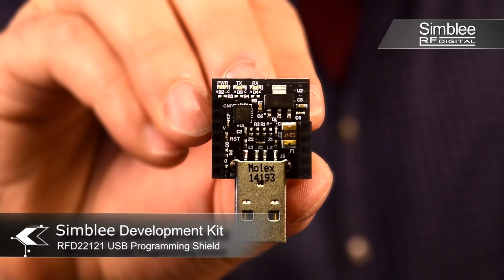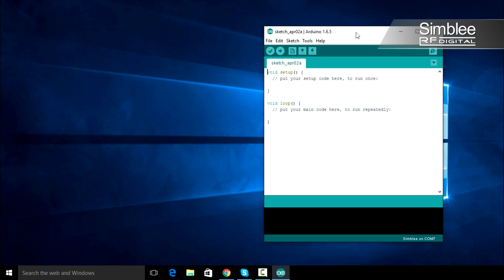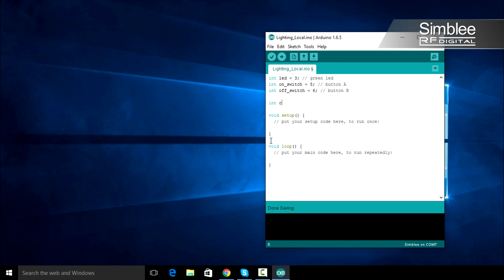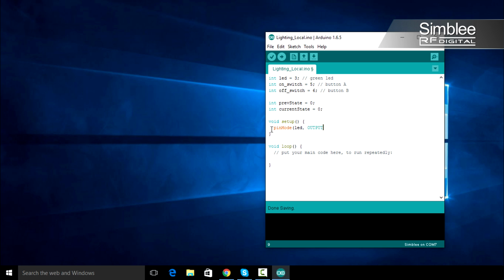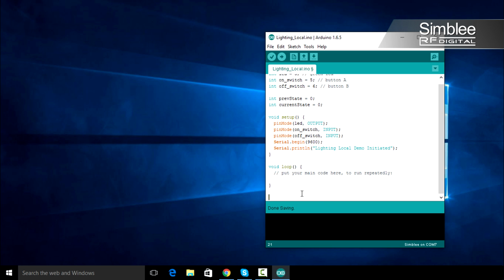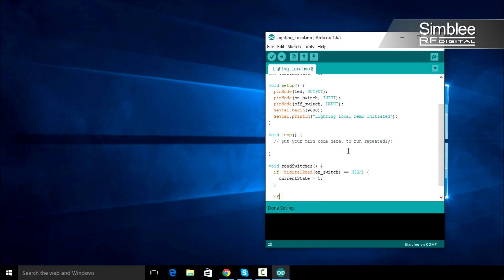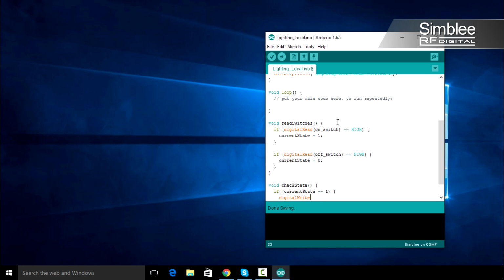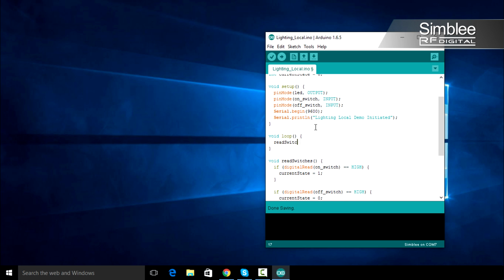SimbleeCloud Part 2 SimbleeCloud Local IoT Control Via Button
Learn how to program your Simblee device for local control to the cloud.   Control your things for the Internet of Things.   This is part 2 in a 5 part SimbleeCloud series of how to videos